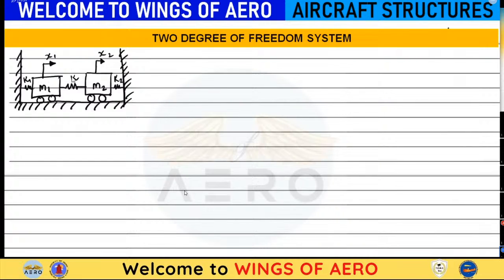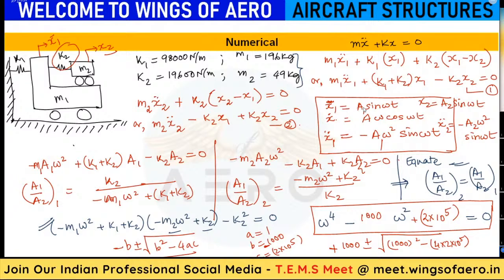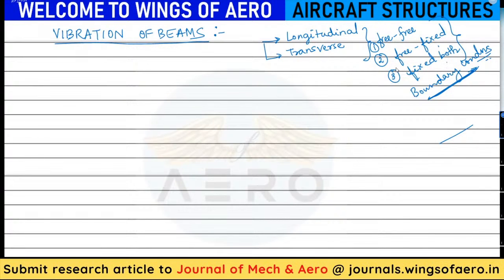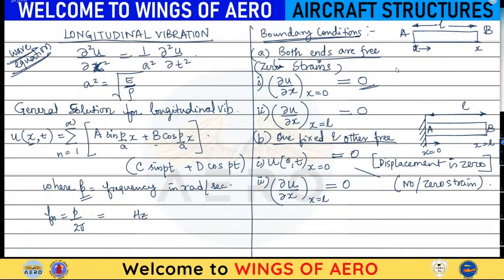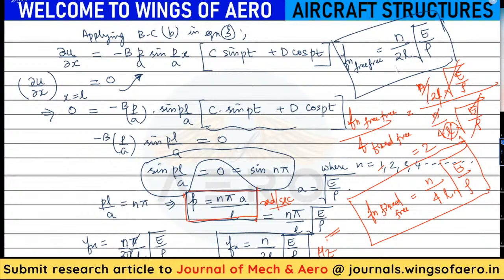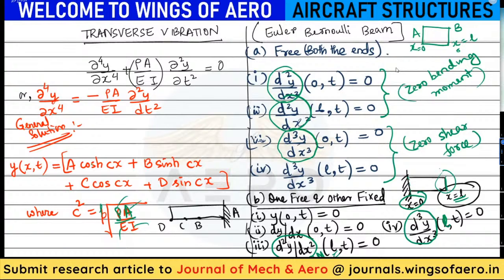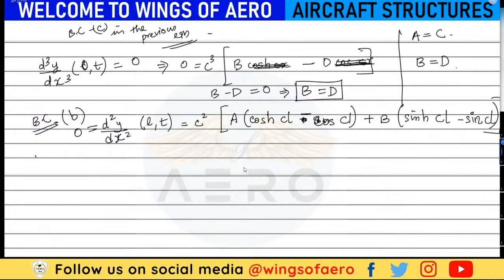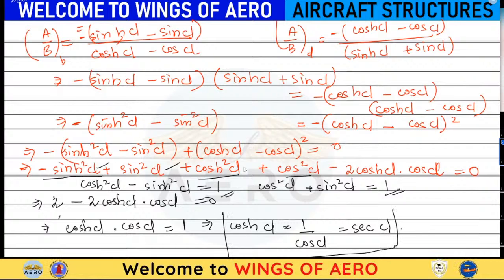Vibration of beams || GATE Aerospace Structure Topicwise || Aishwarya Dhara